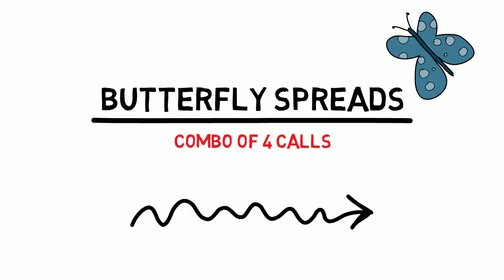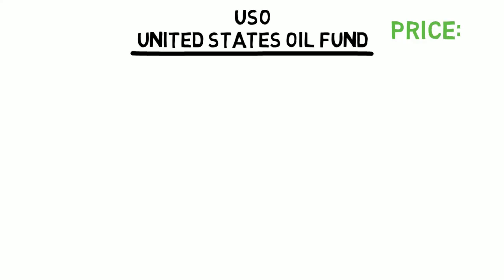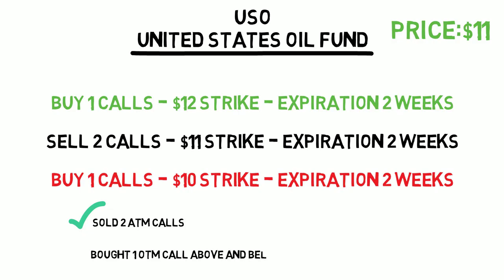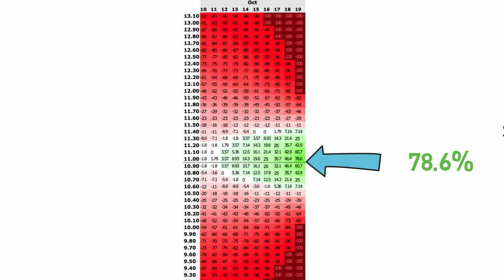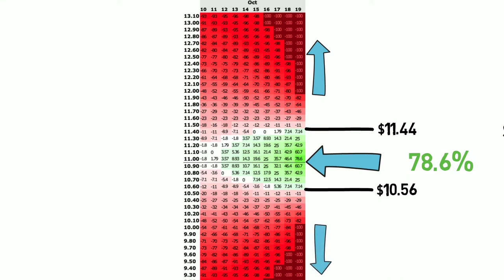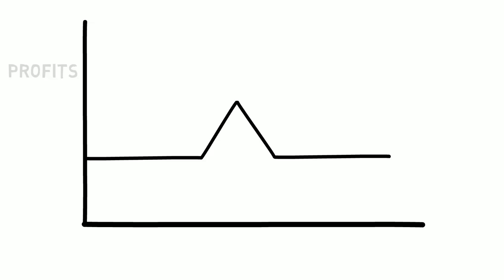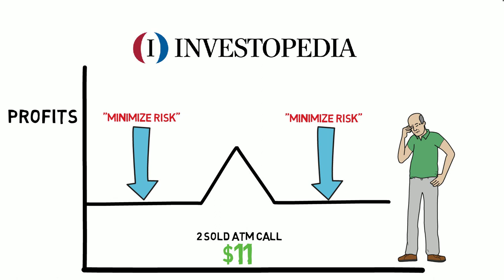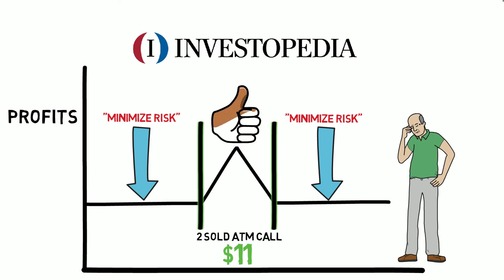Option Trading Strategy: Butterfly Spreads Explained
A neutral option strategy combining bull and bear spreads. Butterfly spreads typically use four option contracts with three different strike prices and the same expiration date to create a range of prices the strategy can profit from.